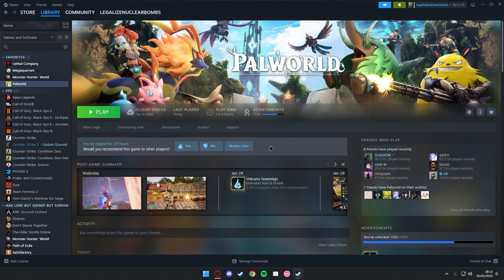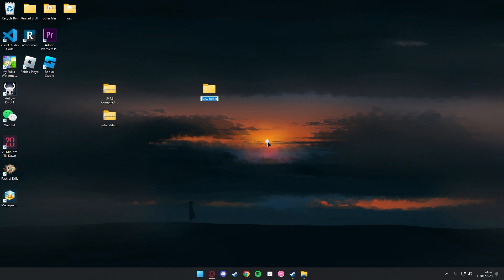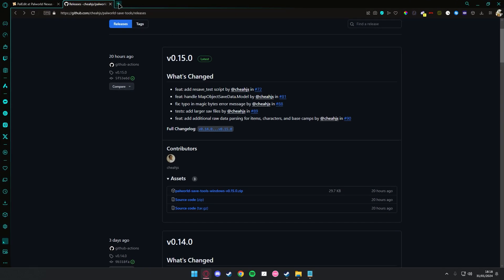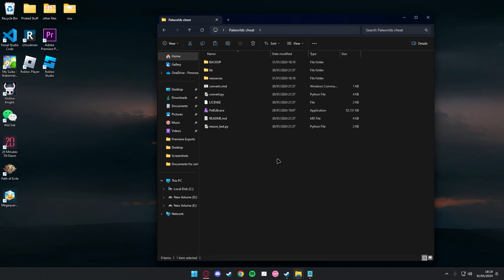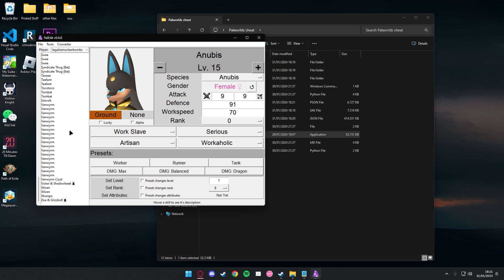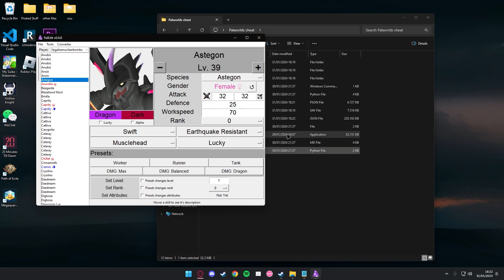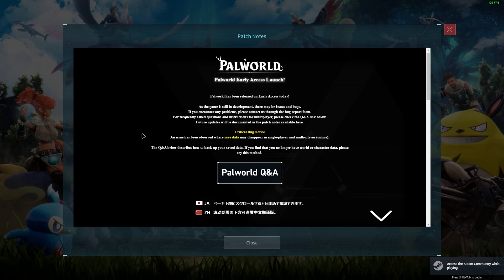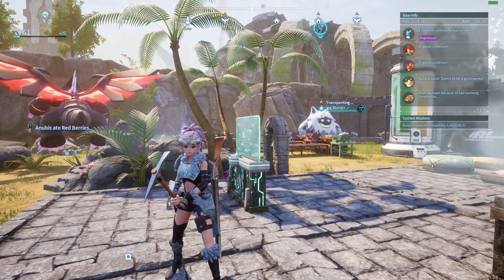Palworld Cheats/Hack | Level/Traits Editor | PalEdit Download & Usage Tutorial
Quick tutorial :D

This tutorial is for version v0.4.8 of PalEdit.

note ‼️‼️ latest version of paledit accepts .sav files now. converting them to json is no longer necessary.